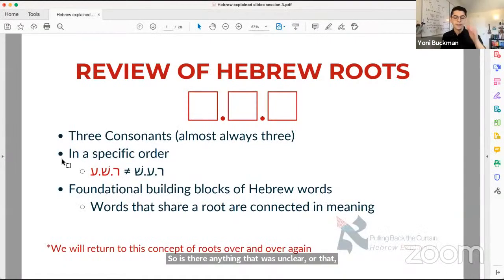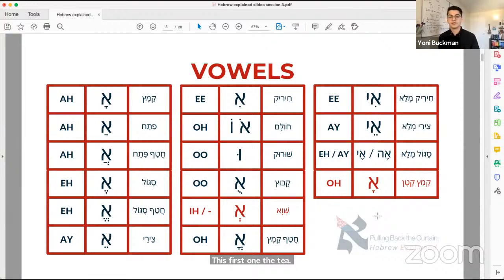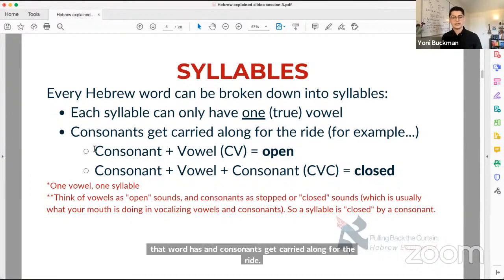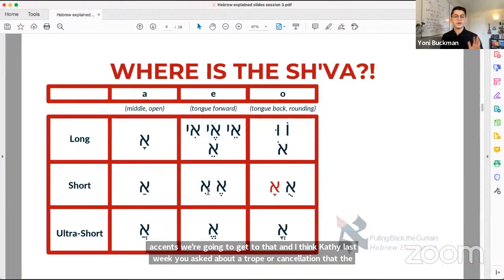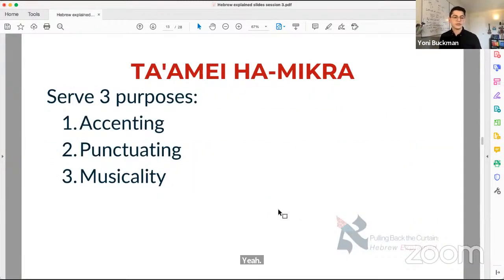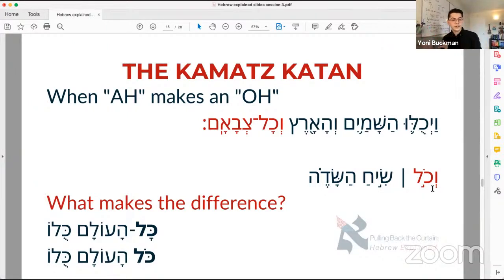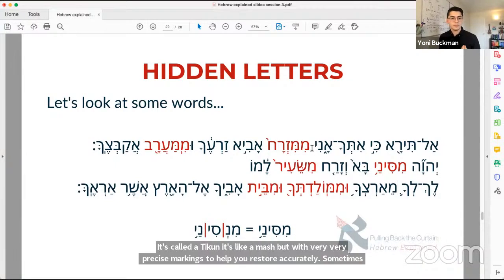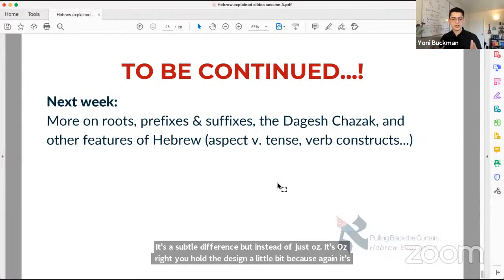Pulling Back the Curtain: Hebrew Explained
Has your Hebrew gotten a little rusty? Have you struggled with Hebrew because something just isn't clicking? Don't worry! This new Hebrew series is just for you.

Whether you are a beginner or a pro at reading and understanding Hebrew, this series will offer you something new: insight into how the Hebrew language works, and why it makes more sense than we often think.

Join us at noon as Yoni Buckman takes you behind the curtains of the Hebrew language to explore its hidden beauty!